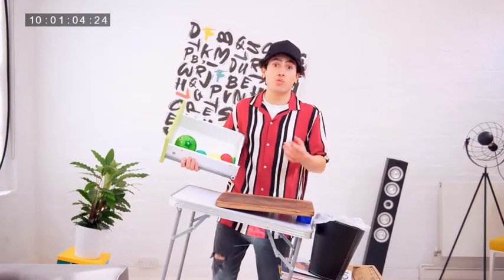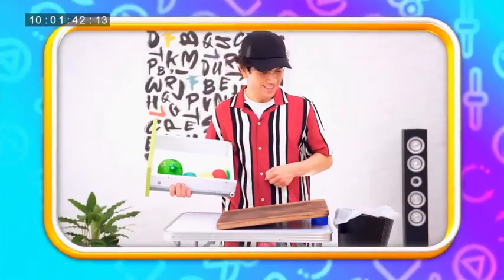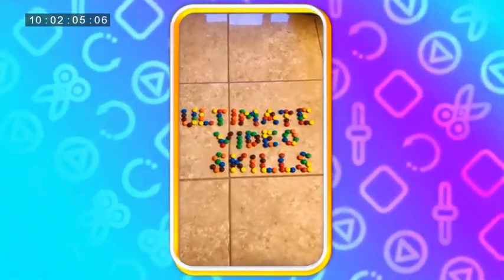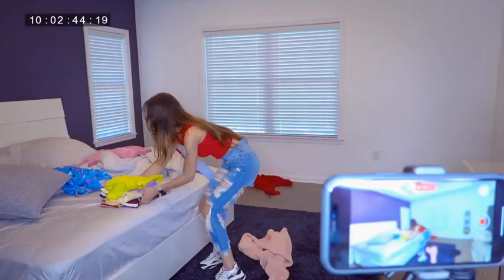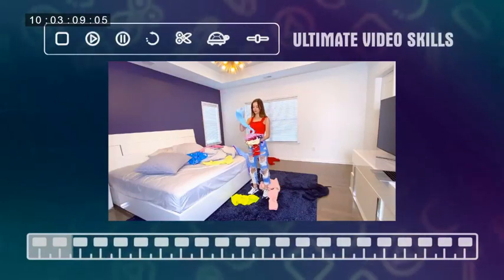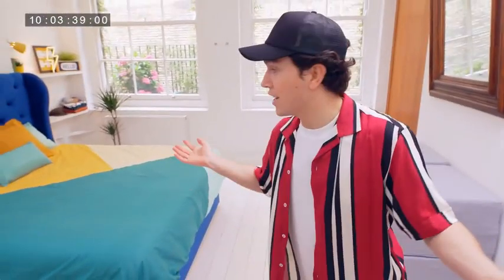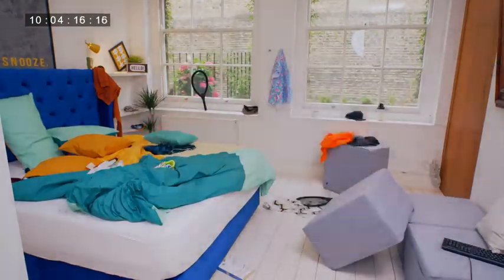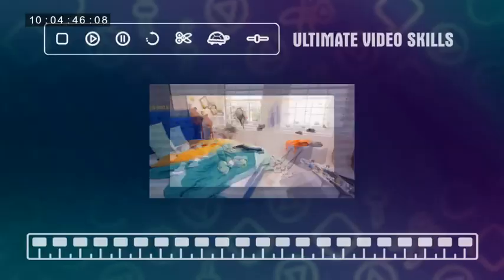Ultimate Video Skills | Episode 2 | Chores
From tidying up with a magic alarm clock to folding your clothes with the power of your mind, Luke shows you how to amaze your friends with some incredible trick videos.

Welcome to ZeeKay Family - your premier destination for exciting live-action content, ideal for kids and families! This channel is devoted to offering a diverse array of educational, adventurous, and entertaining shows, creating a vibrant and engaging world for viewers of all ages.

Explore the creative universe with Mister Maker, where artistry and imagination come to life. Join Maddie in Maddie's Do You Know? to uncover the fascinating workings of everyday things. Immerse yourself in the mystery and adventure of Silverpoint, a series brimming with intrigue. Experience the thrill and challenges of Spy School, where intelligence meets excitement.

At ZeeKay Family, we're committed to producing content that entertains, educates, and inspires. Our shows are thoughtfully curated to ensure a safe and captivating viewing experience for kids and families alike.

Thank you for choosing ZeeKay Family, where fun and discovery come together for everyone!

Looking for even more great show? Dive into our other ZeeKay channels for more thrilling content, from wild animal adventures to hands-on arts and crafts.